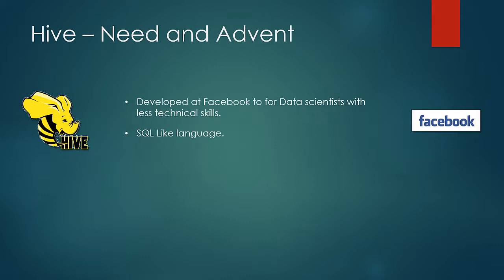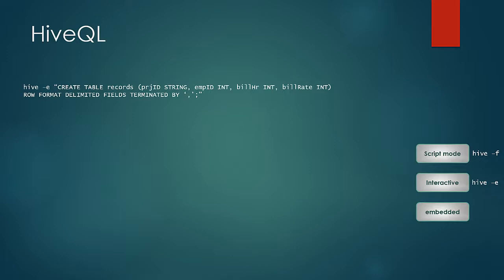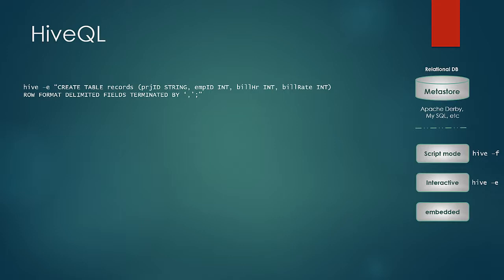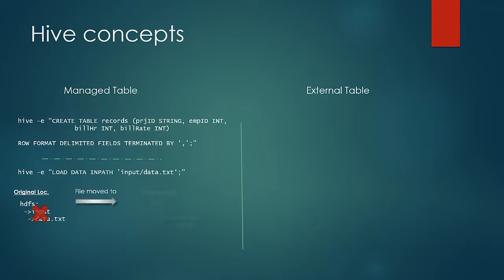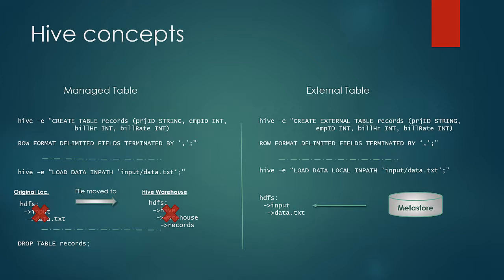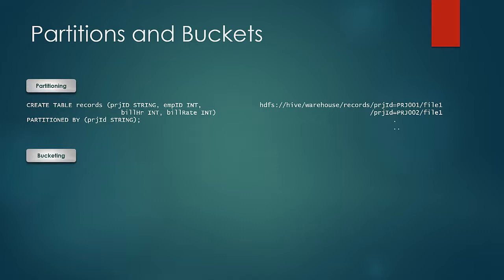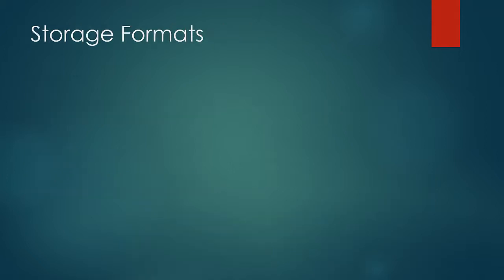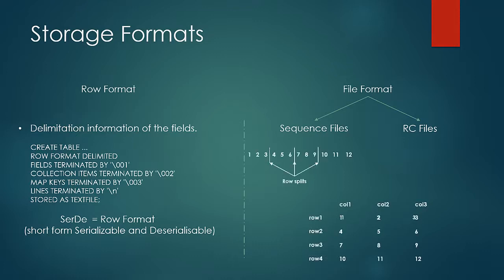044 Introduction to Hive in hadoop